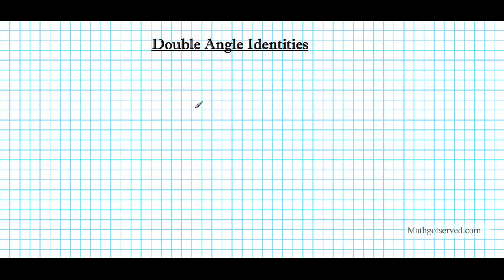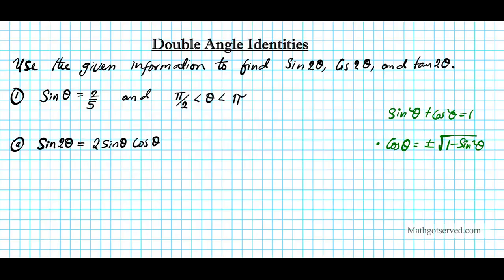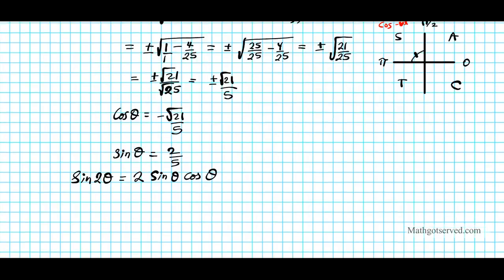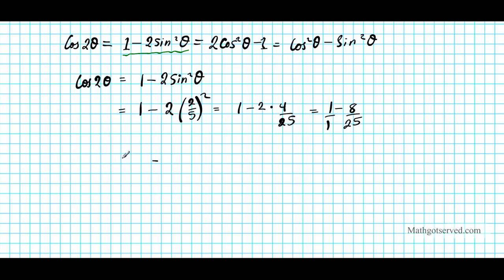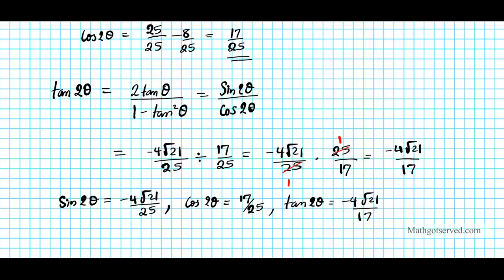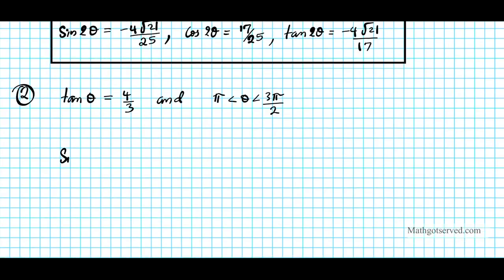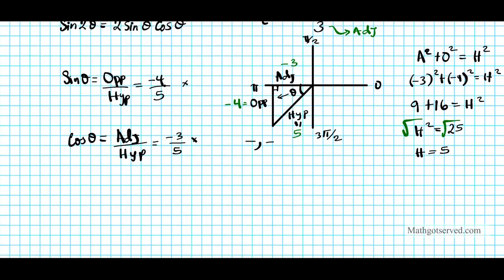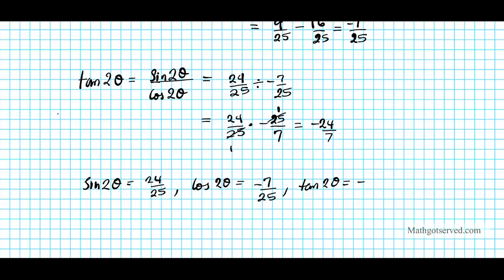Double Angle Identities PrU5L6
In this clip you learn how to use the sum and difference identities to find the exact value of trig functions. The ASTC is used to determine the sign of sine cosine tangent cosecant cotangent secant also referred to as  function be it positive or negative. The quadrant along with CAST is used for this process. The pythagorean identity will then be used to find all necessary trig functions in order to compute the value of the angles. Additionally the half and double angle identitities will be used to find the trigonometric functions of common angles using the unit circle. In some cases the unit circle  the reference angle and the 30-60-90 degrees right triangle and the 45-45-90 right triangles will be used to find the sin cos or tan of common angles. When working with trig functions the angles are expressed using alpha and beta anglular variables and the process is solved step by step clearly showing shortcuts that can be used to solve the problem.

Identify and use reciprocal, identities, quotient identities, pythagorean identities , symmetry identities and opposite angle identites
Use of basic trig identiteis to verify identities find numerical values of trigonometric functions. Solve trig equations and inequalities normal line principal value reduction